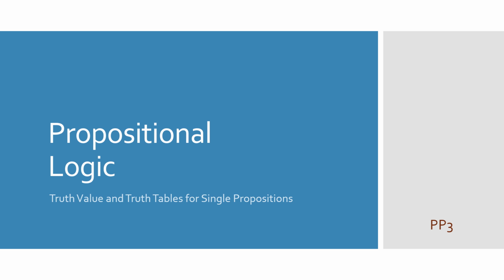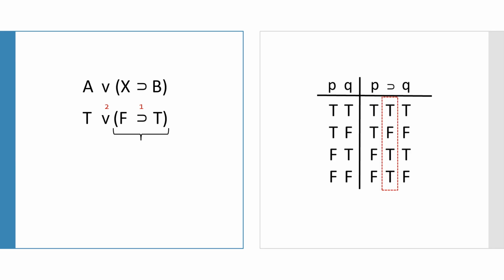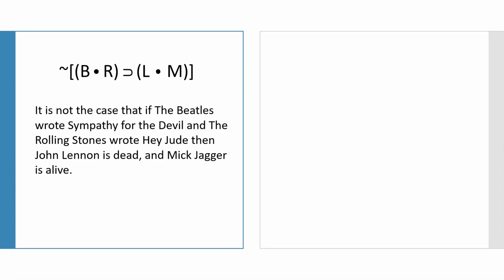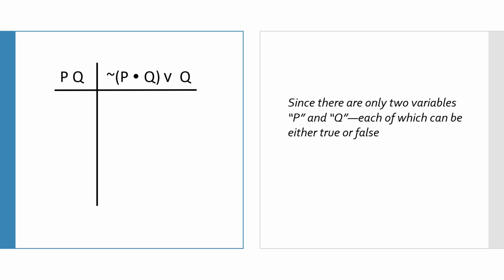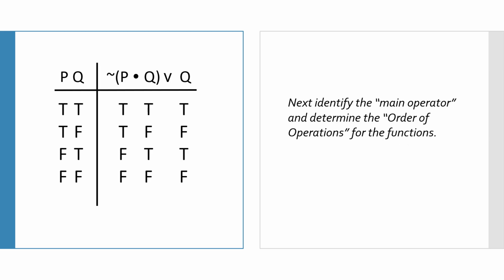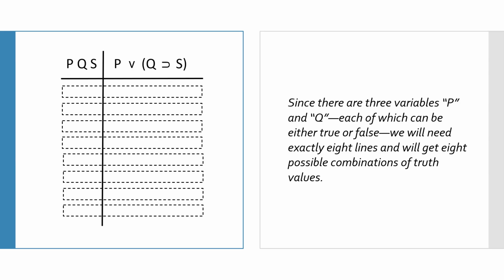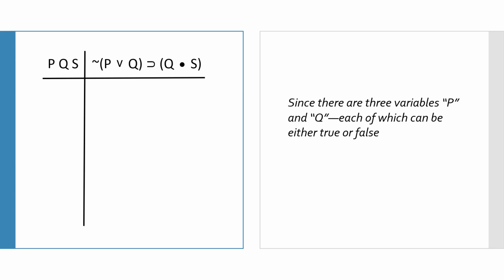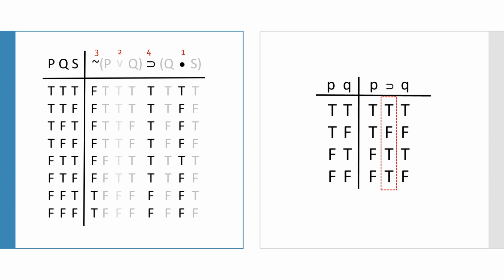Formal Logic [Module 3] Propositional Logic - Video 3